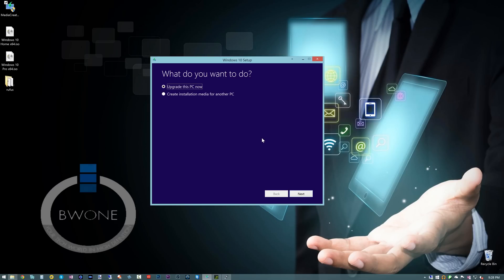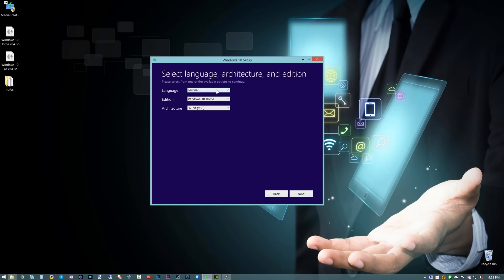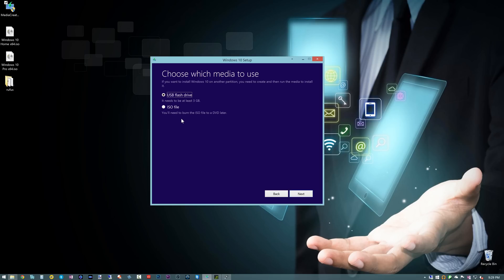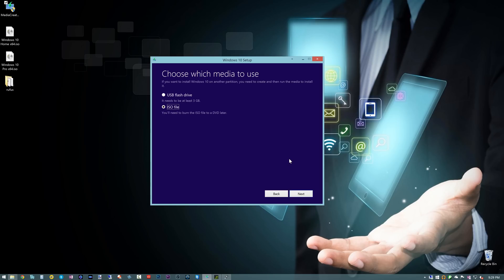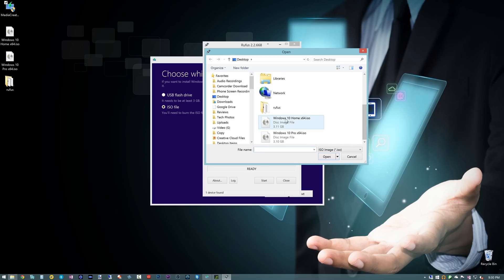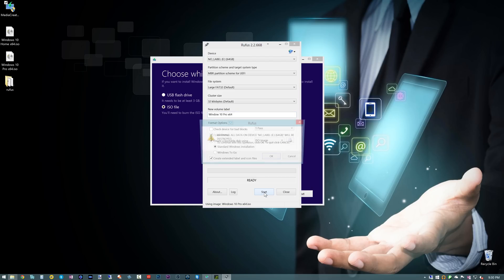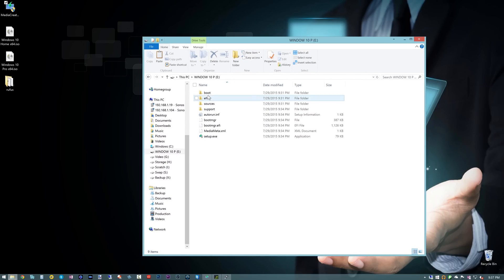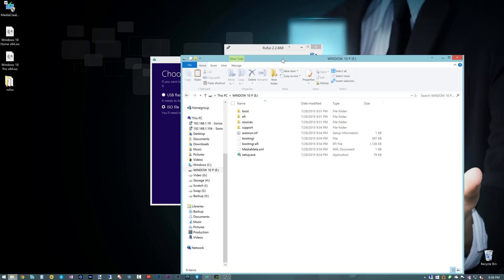How To Create A Windows 10 USB Flash Drive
With Windows 10 available many of use are going to want to upgrade our machine right away without having to wait for it to download. The best way to do  this is through USB so much like how we showed you to do this for Windows 7 and Windows 8,  here is how to create a Windows 10 USB Flash drive.

Creating the tool is pretty simple although we're going to use a different tool then we used to use before to create the USB as the USB DVD Download tool used for Windows 7 and 8 won't work here and the one built into the media creation toolkit for Windows 10 seems to have consistency issues.  We're going to use a tool called Rufus which will create the proper USB key for us.

Creating A Windows 10 USB Flash Drive

To get started you will want to download the Windows 10 media creation toolkit and choose the option to "create installation media for another PC" from there choose the correct version of Windows 10 you are upgrading to then choose the ISO option to download the ISO to your PC. Save it it to your desktop if you can to make it easier to find. You will need at least 4GB USB flash drive and be sure to backup any data that is on it as we are going to format the drive to use for the installation media.

Next you will want to download Rufus. The app helps create bootable USB keys for various scenarios. You can choose the install or portable version as both will work here.  The two key things you will need to make sure of is to make sure the partition scheme is set to "MBR Partition Scheme For UEFI" and the drive formats to "Large FAT32." This will make sure maximum compatibility with your system as you are most likely using UEFI BIOS for your system.

From here it just choosing the ISO as the installation media and letting the app create the USB drive.  This is the best method I've found for creating the USB drive and you can see more details on how all this is done in the video below.